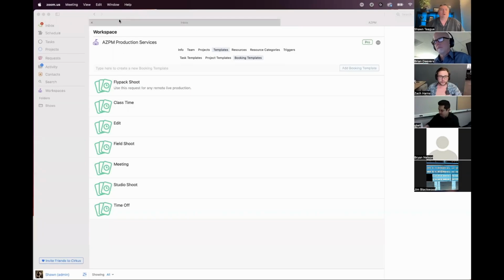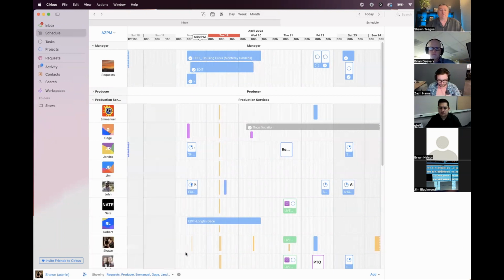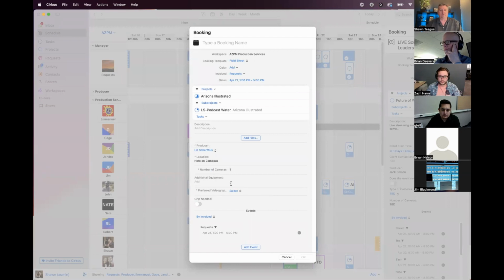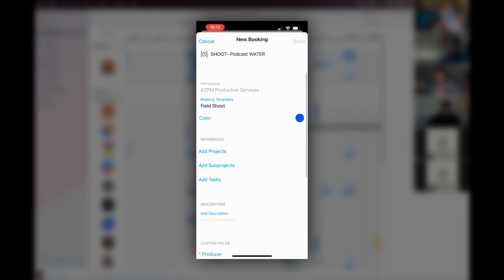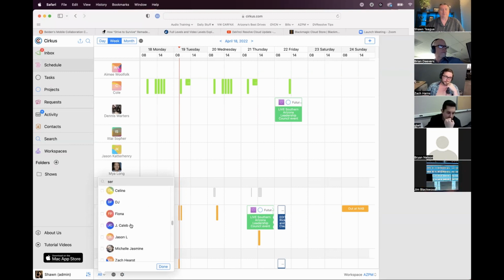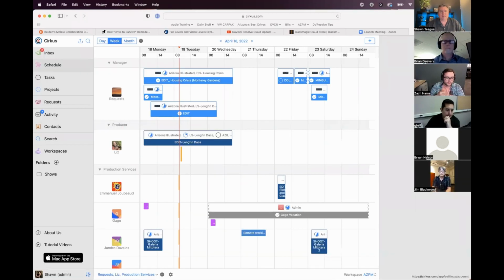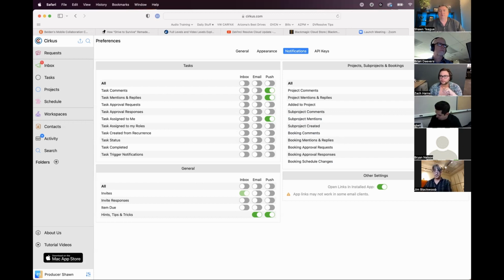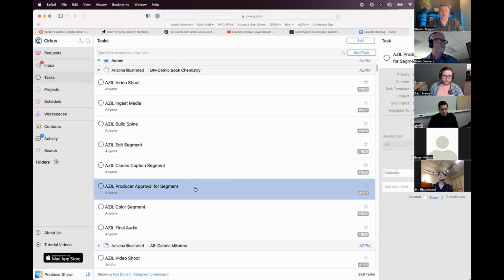Cirkus Training 4-19-22